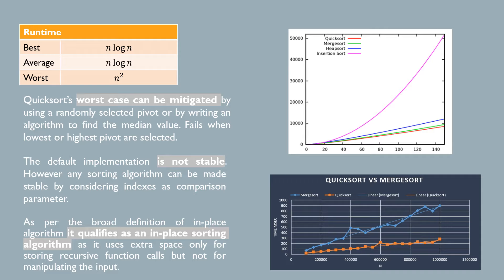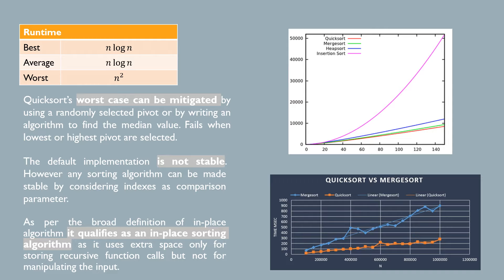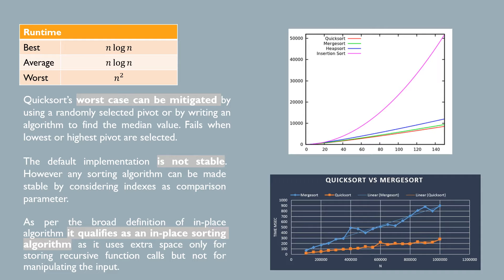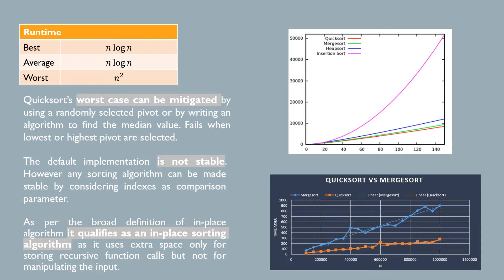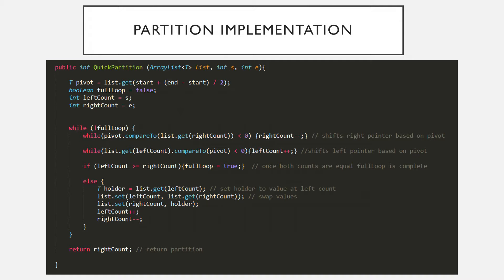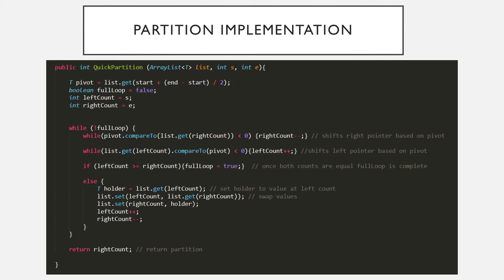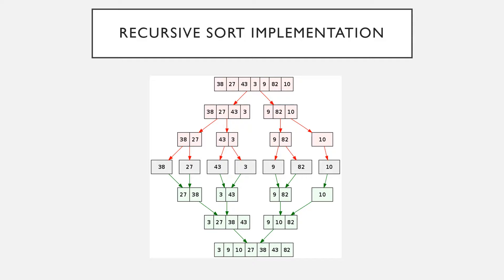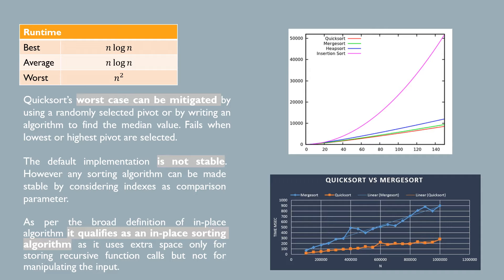Quicksort Why and How?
Java 10 | Sublime Text 3

Useful academic readings:
Cormen, Thomas H.; Leiserson, Charles E.; Rivest, Ronald L.; Stein, Clifford (2009) [1990]. "Quicksort". Introduction to Algorithms (3rd ed.). MIT Press and McGraw-Hill. pp. 170–190

Umut A. Acar, Guy E Blelloch, Margaret Reid-Miller, and Kanat Tangwongsan, Quicksort and Sorting Lower Bounds, Parallel and Sequential Data Structures and Algorithms. 2013

Richard Cole, David C. Kandathil: "The average case analysis of Partition sorts", European Symposium on Algorithms, 14–17 September 2004, Bergen, Norway.